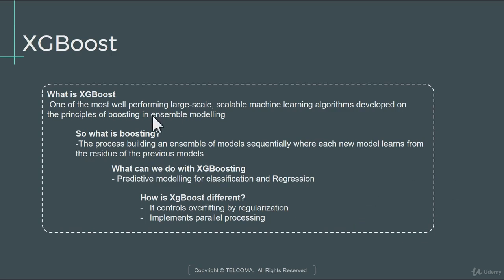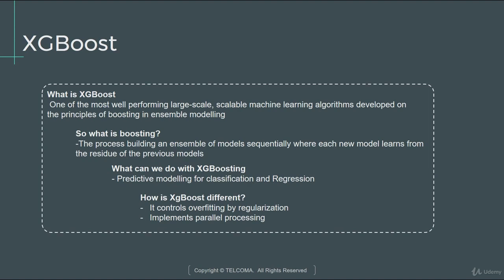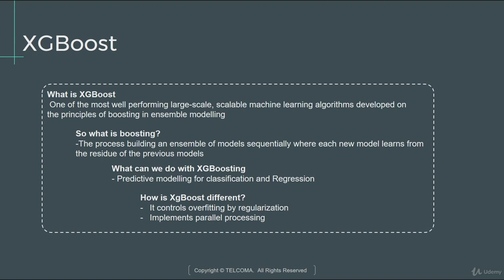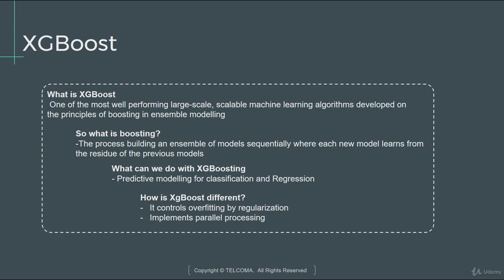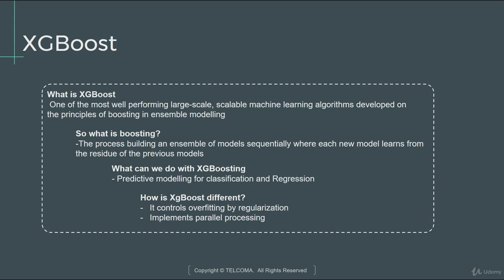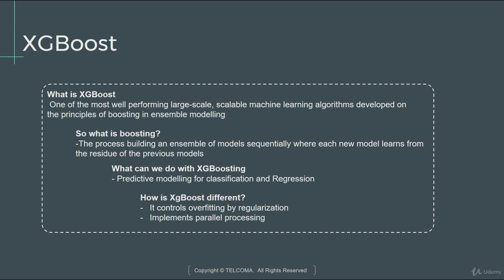Python Data Science for Beginners #53 XGBoost Boosting